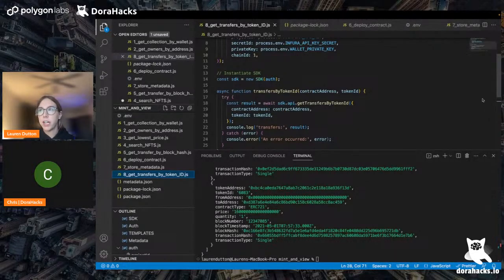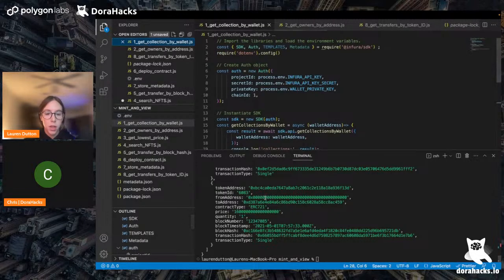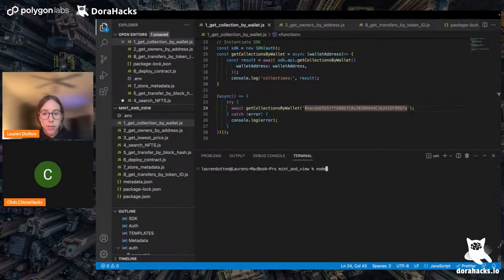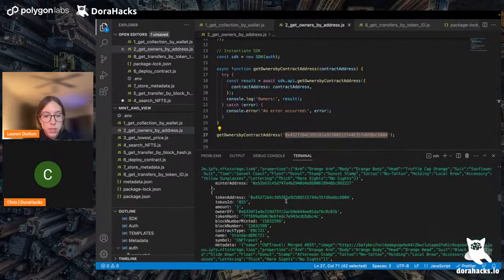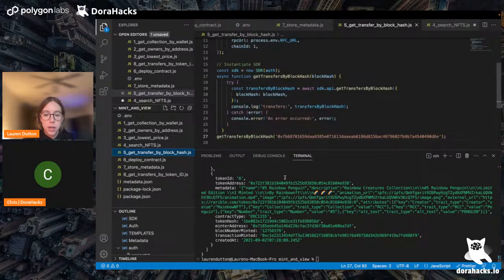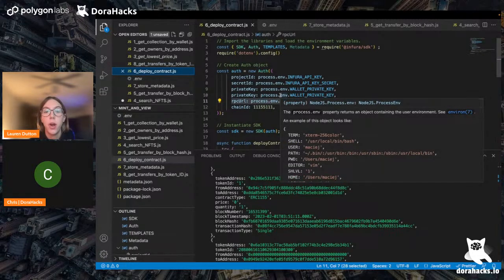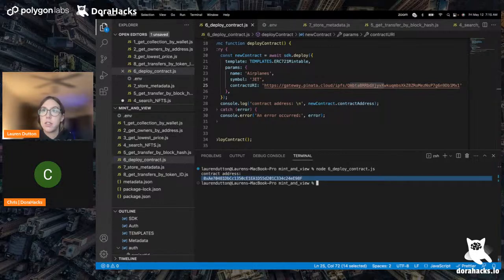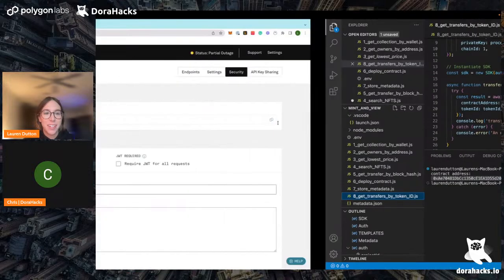Polygon [APAC] DevX Hackathon Workshop 5 - Consensys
Summary: Infura NFT API

Speaker: Lauren Dutton - Consensys DeveRel
Date: May12th, 2023
Time: 9 PM, SGT